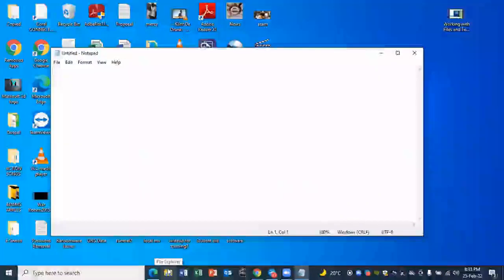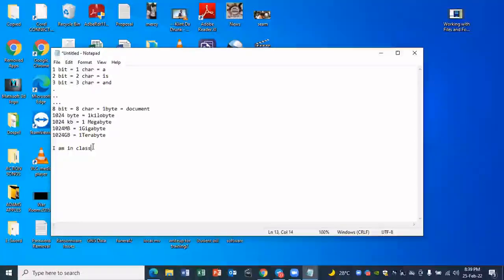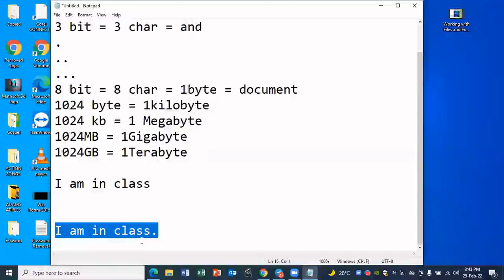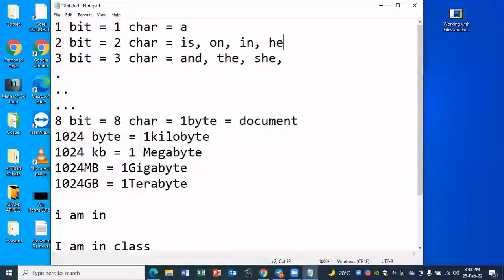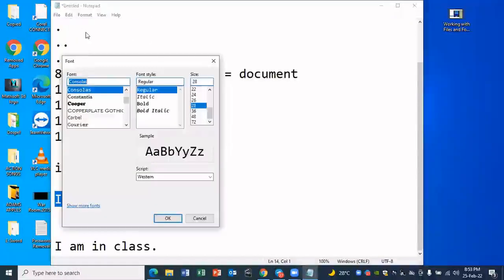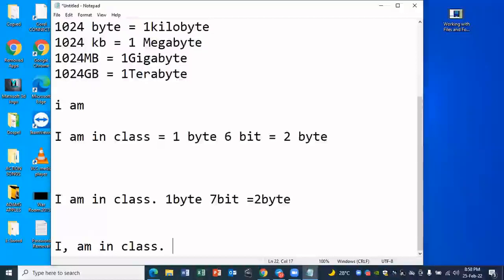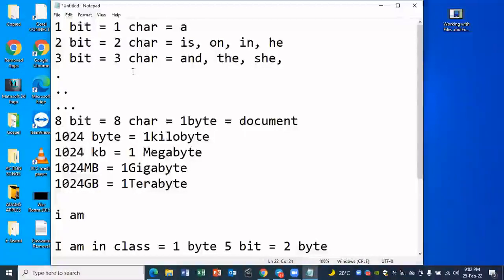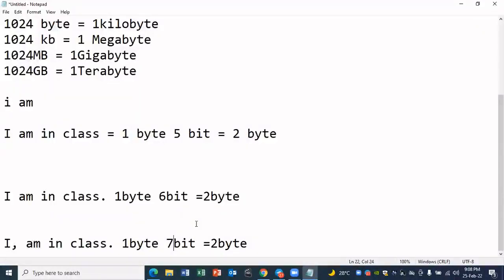Memory measurement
Our Services include Computer Repairs, Computer Networking, Computer Training, Sale of computers and accessories The smallest memory in computer systems is the bit(b), followed by byte(B), then kilobyte(KB), megabytes (MB), gigabytes (GB) and Terabyte (TB). A medium-sized novel contains about 1 MB of information. 1 MB is 1,024 kilobytes, or 1,048,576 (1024x1024) bytes, not one million bytes. Watch this video and get detailed explanation to Memory measurement